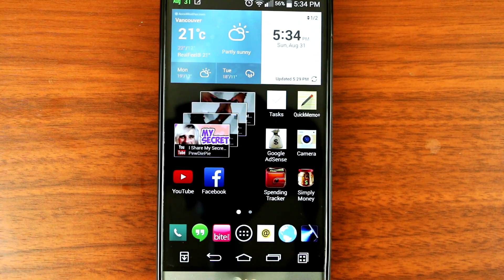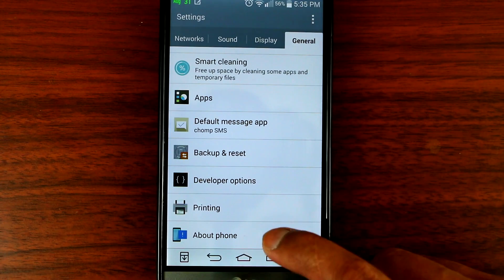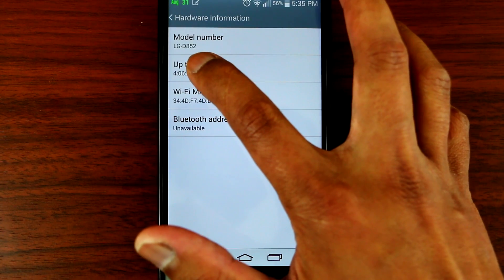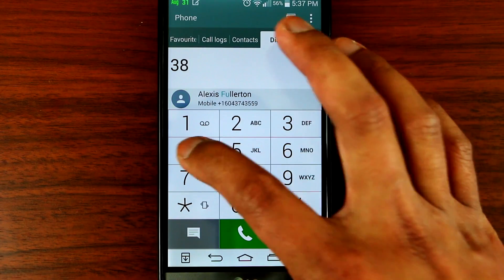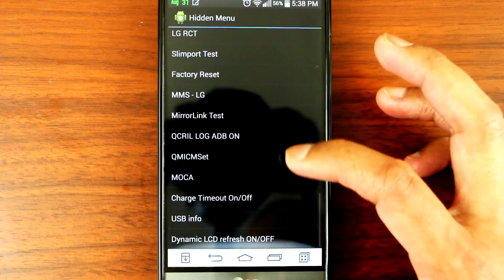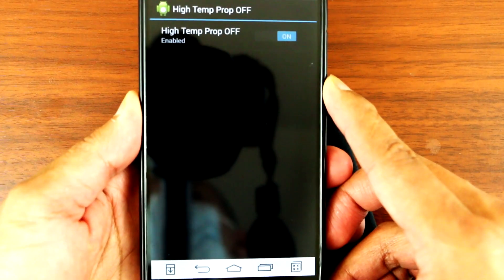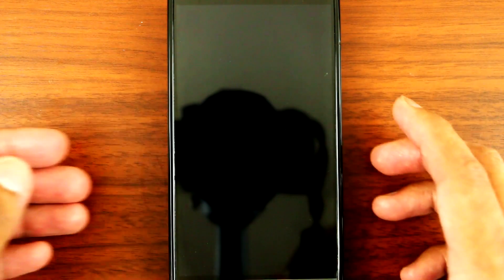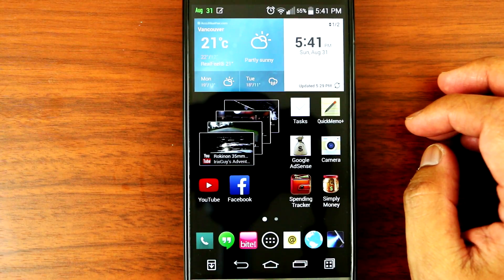LG G3 - How to increase the speed of your G3 using the "Hidden Menu"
Step-by-step on how to increase the speed of the LG G3 using the "hidden menu". Enjoy!